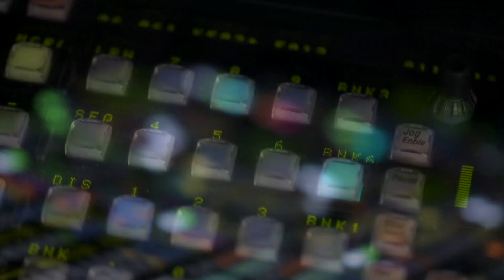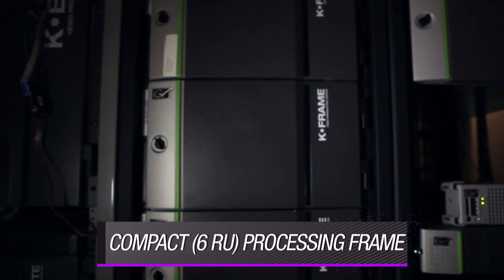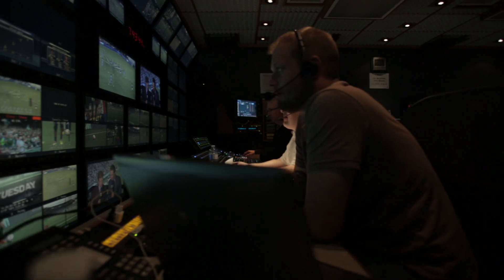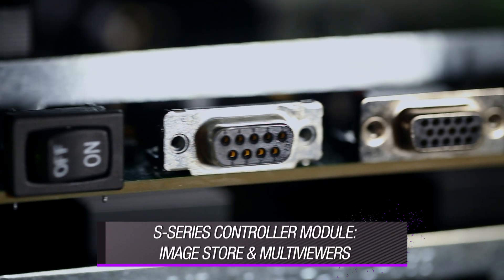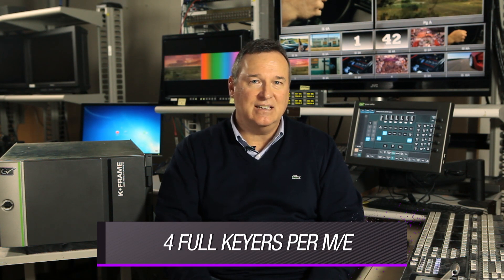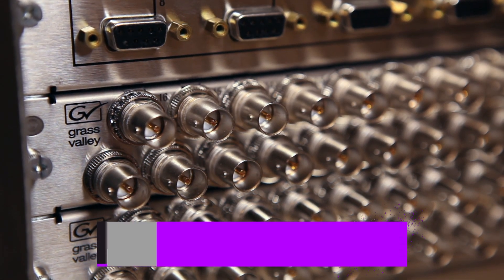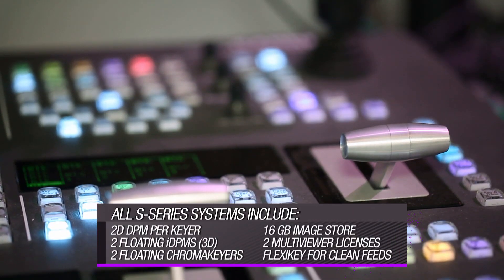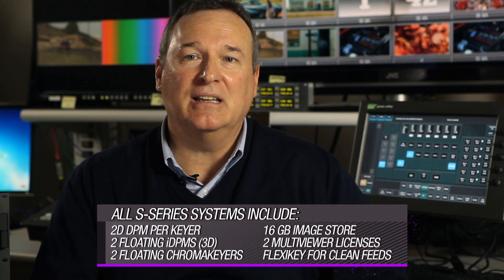Grass Shoots: Karrera K-Frame S-series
Greg Huttie, Director of Traditional Switchers for Grass Valley, a Belden Brand, explains the benefits of the new Karrera K-Frame S-series switcher.